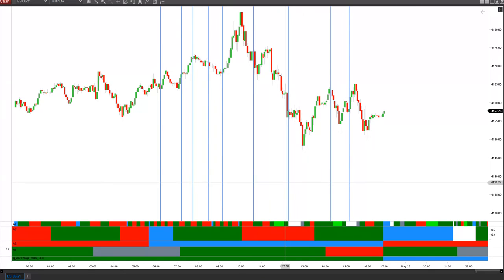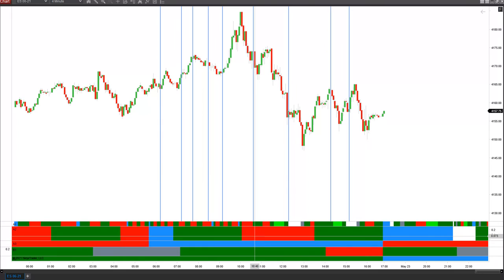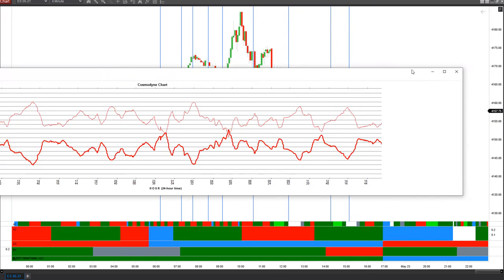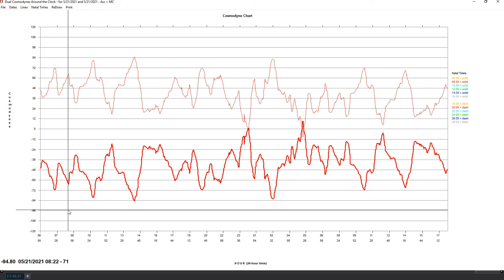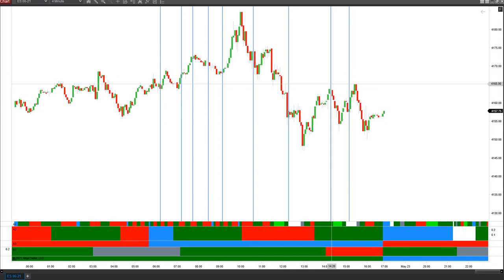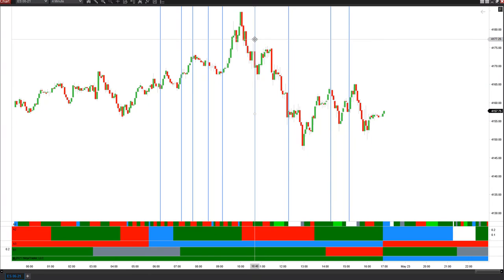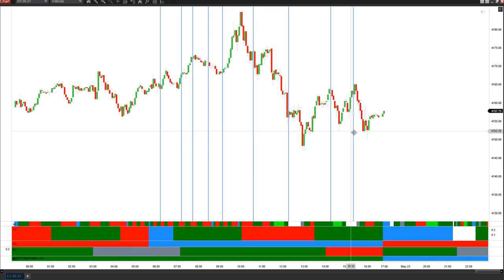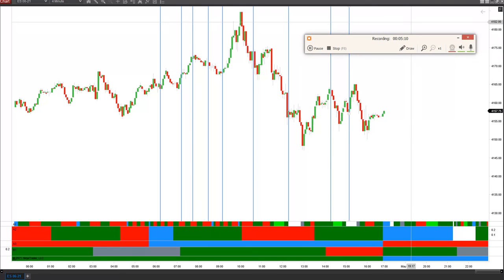Friday Trend & Turn Time Recap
Friday Trend call worked out exact. Cosmo turn times were firing off nice trades!

Perfect Storm Book and Indicators available at cosmoeconomics.com